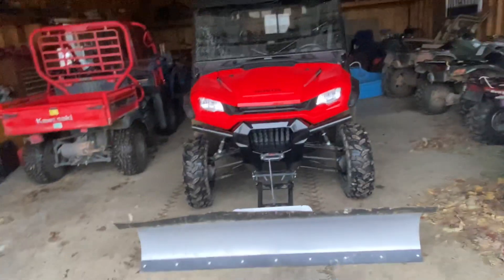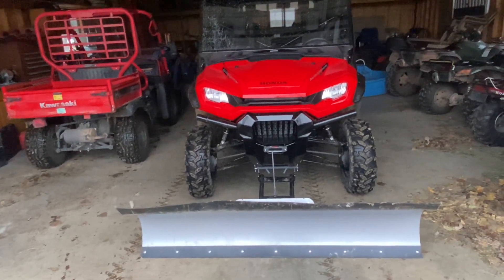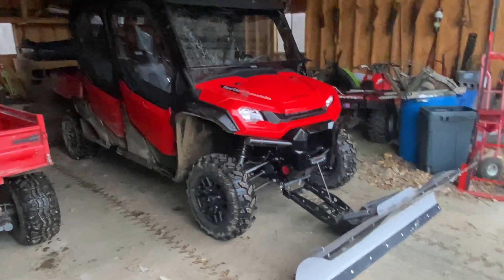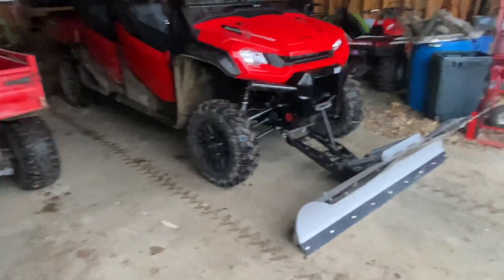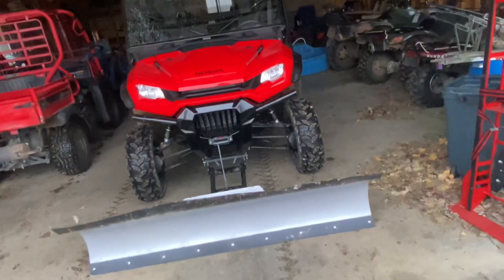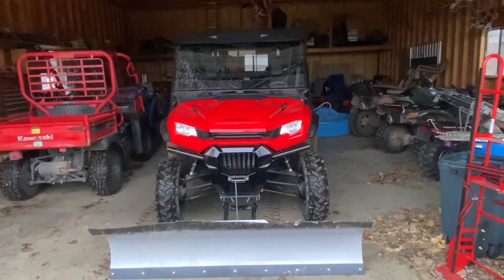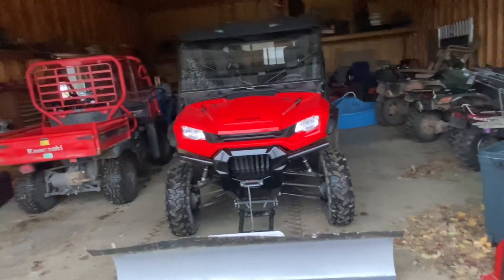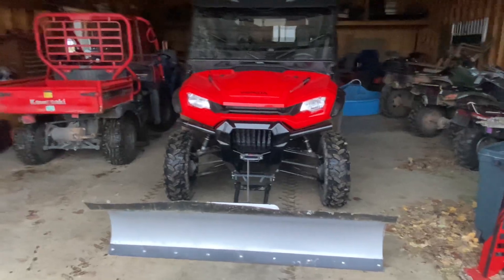Geting ready for snow plowing season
Hope you guys enjoed
Make sure to it the bell so you doint miss upcoming videos